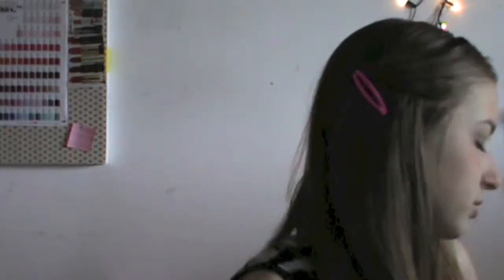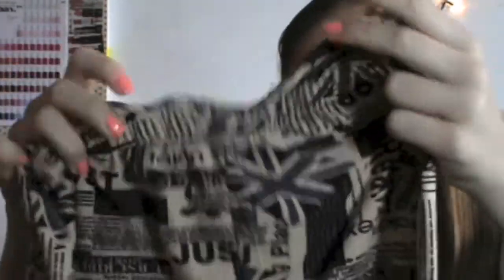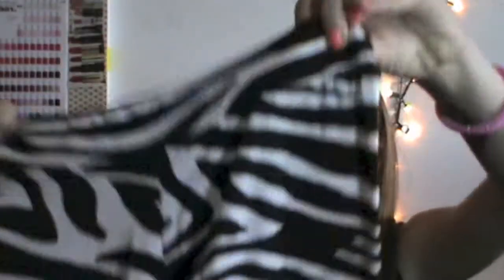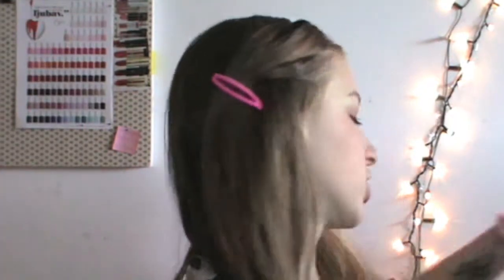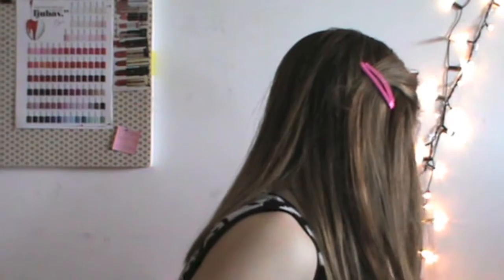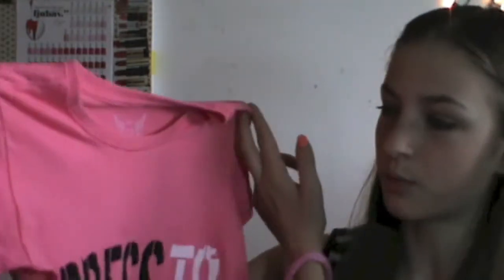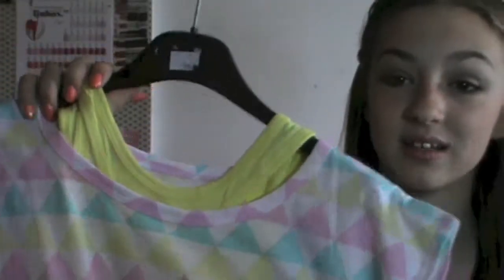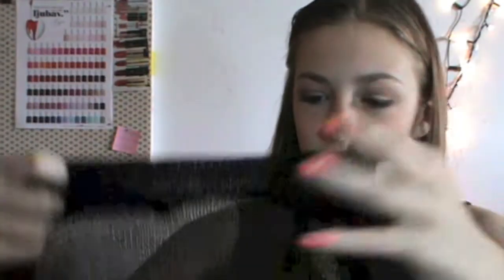Big Summer HAUL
Today is a very important day for me. like every "beauty guru" The first haul video is very important. It's like an anniversary. So here's mine!